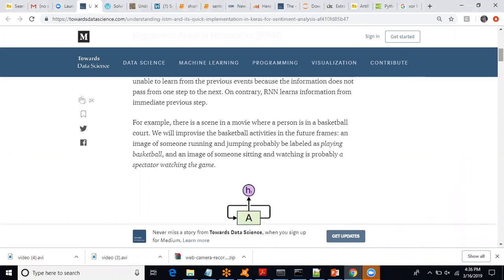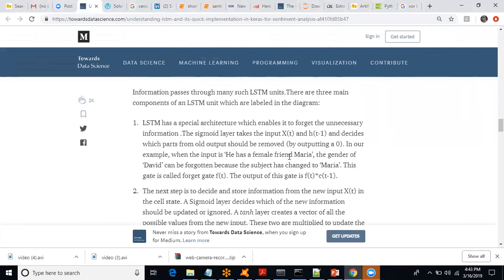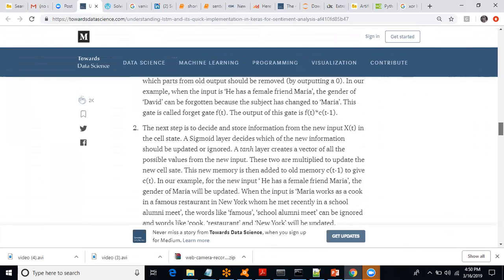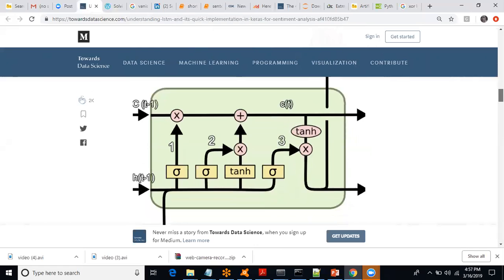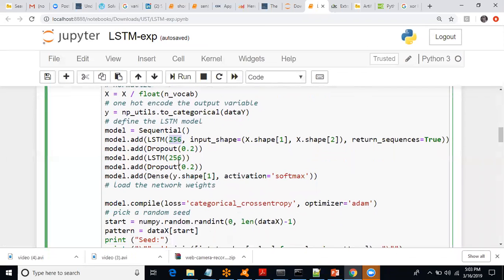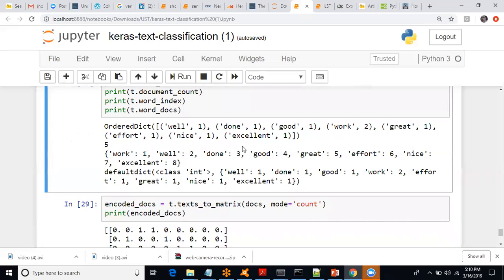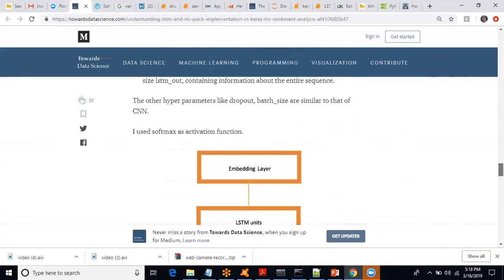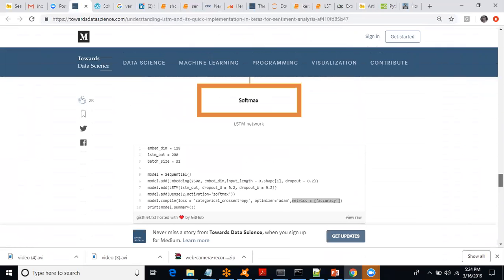LSTM model in depth